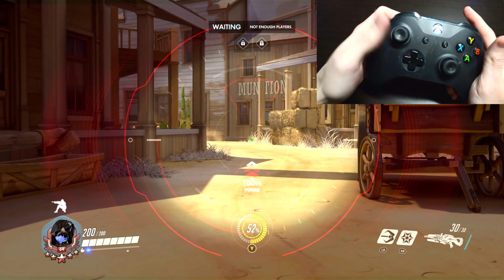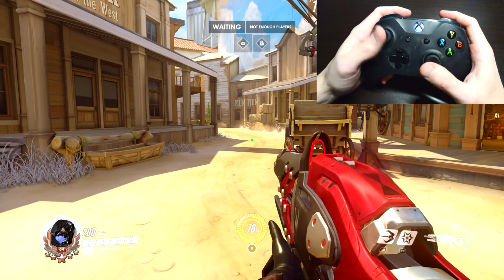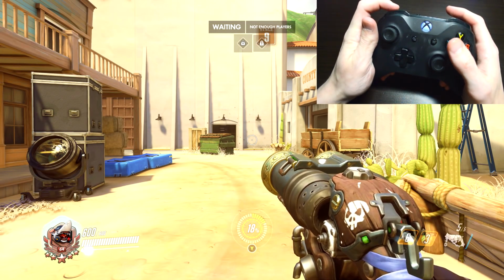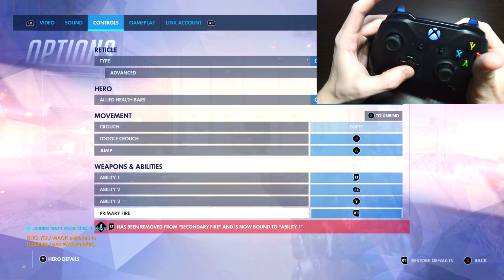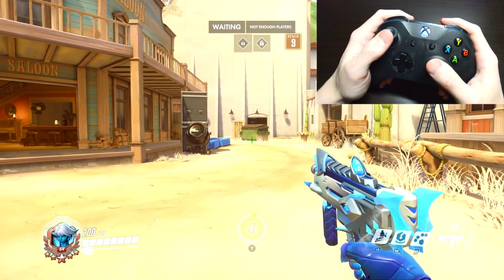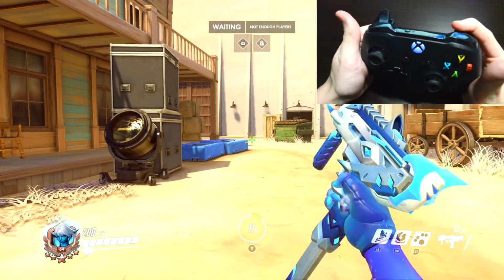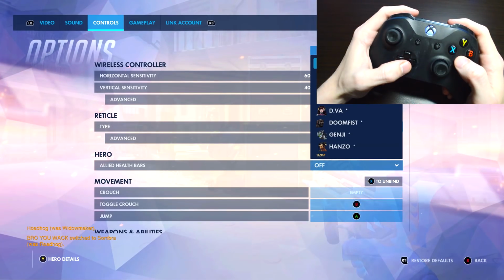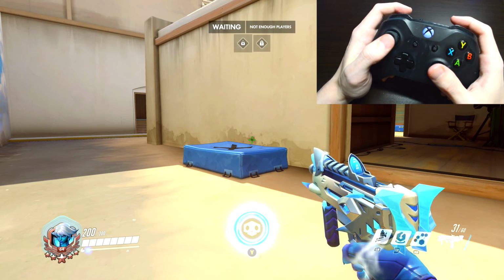Overwatch - HOW TO PLAY BETTER ON CONSOLE (Button Remapping #5!)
Buttons and their placement on your controller is, what I think, the secret to doing better on console. Being able to do more actions at a faster, more efficient pace is something that the default layout for your controller doesn't allow you to do.